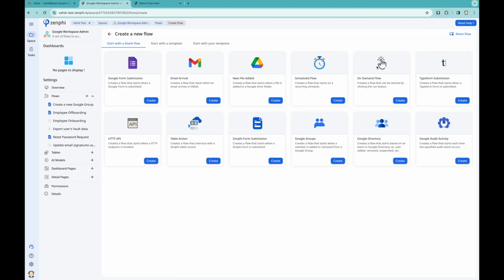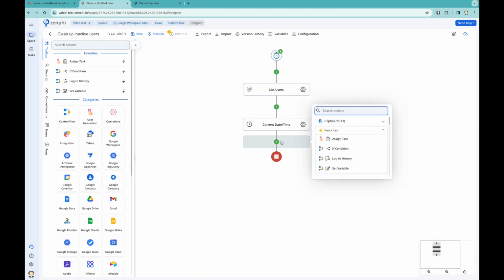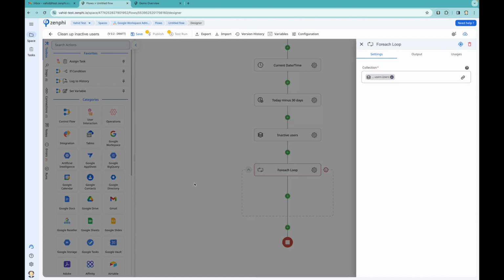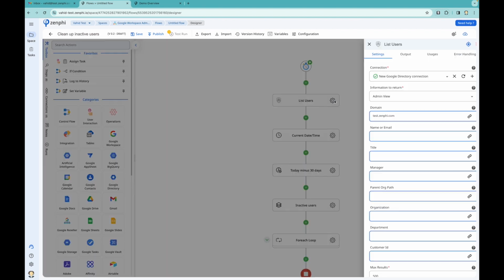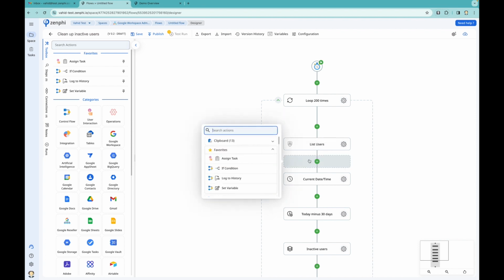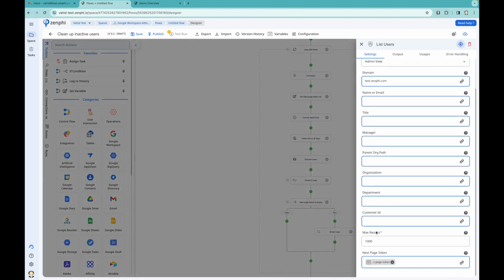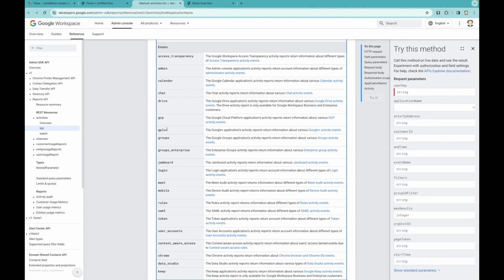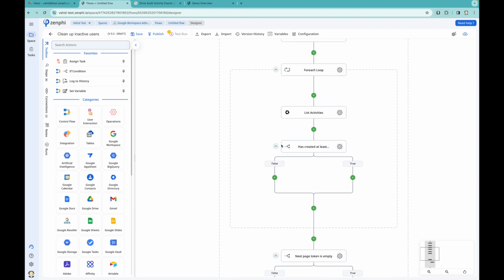Google Workspace Inactive User Detection Automation for IT Admins with Zenphi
This tutorial is designed for Google IT admins who aim to streamline their processes by identifying inactive users within their organization. Learn how to set up Zenphi flows to automate inactive user detection based on specific conditions, such as lack of sign-in activity or file creation over a designated period.

Discover how Zenphi's advanced paging functionality can help manage extensive user directories, making it an indispensable tool for large enterprises.

Key Takeaways:

-Step-by-step guide to automating inactive user detection in Google Workspace.
-How to customize detection conditions to fit your organization's needs.
-Utilizing Zenphi's paging for effective management of large user bases.
-Enhance your IT administration with Zenphi's workflow automation capabilities.

Perfect for Google IT admins looking to optimize their workflow and security measures, this tutorial offers the knowledge you need to effectively use Zenphi for your business process automation.